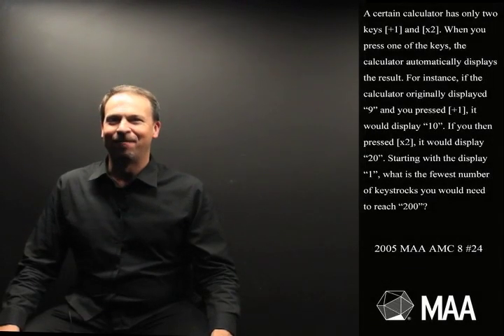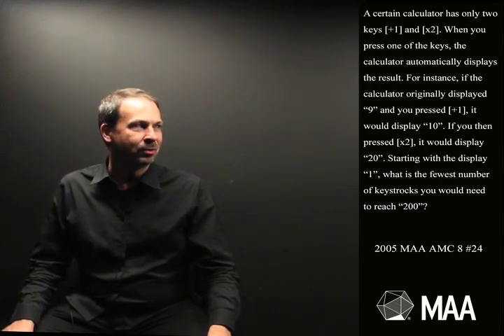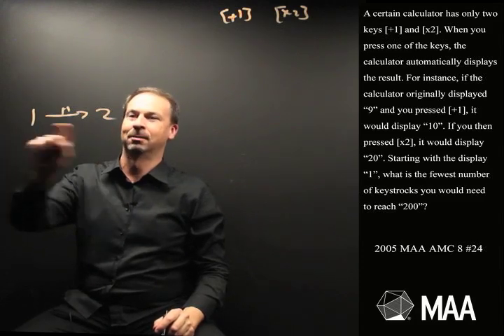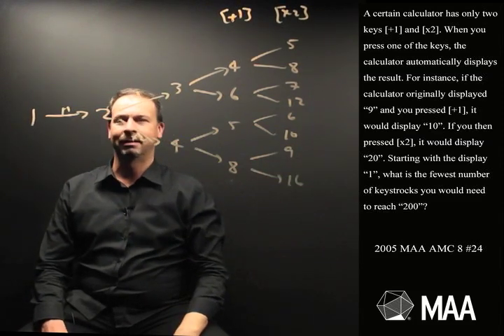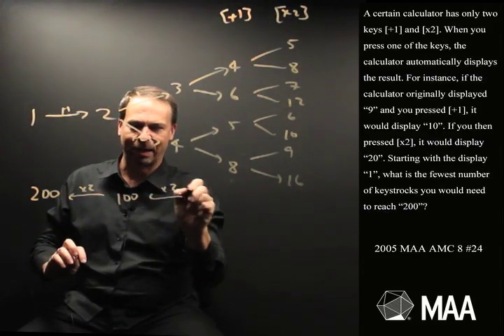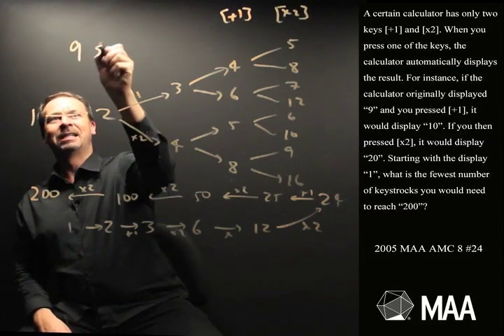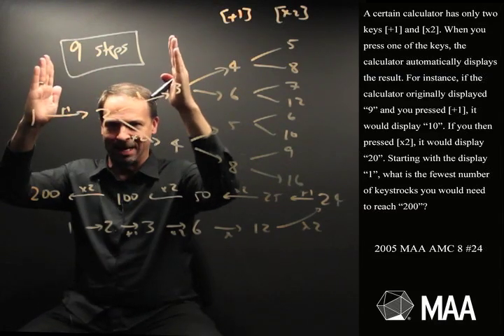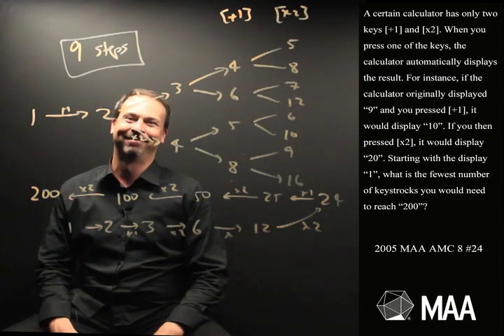A Weird Calculator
James Tanton takes viewers through this question from the 2005 MAA AMC 8 Competition. Appropriate for the middle school grade levels, this question covers Number Sense.

Read the Curriculum Burst essay that goes with this question